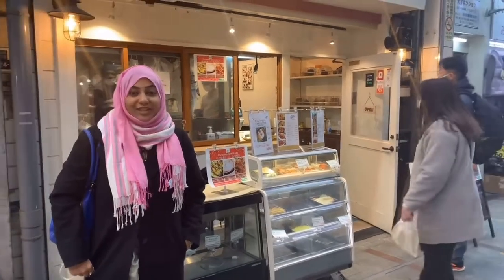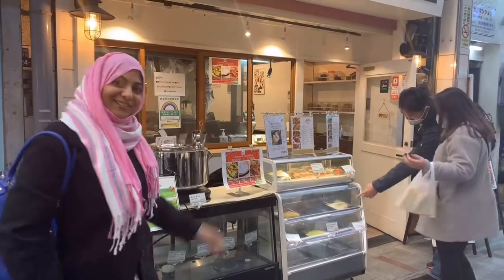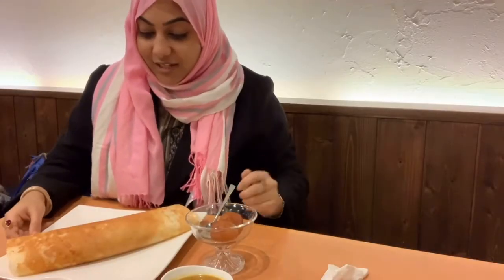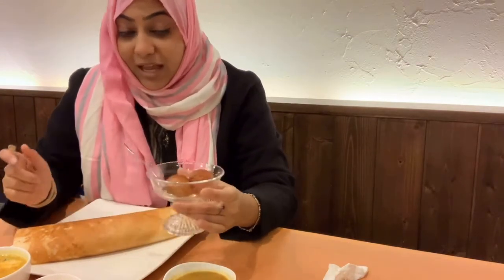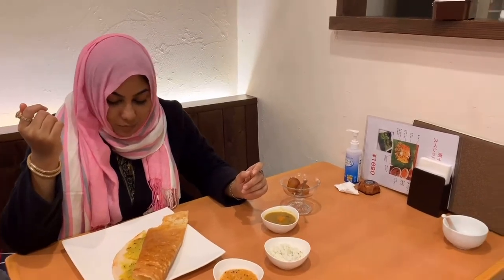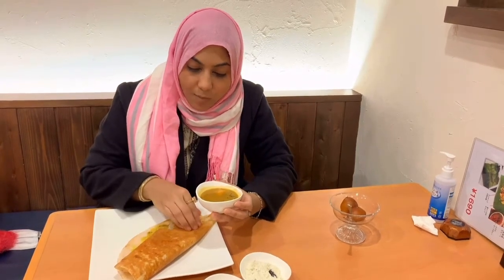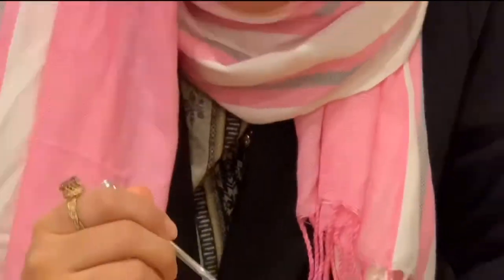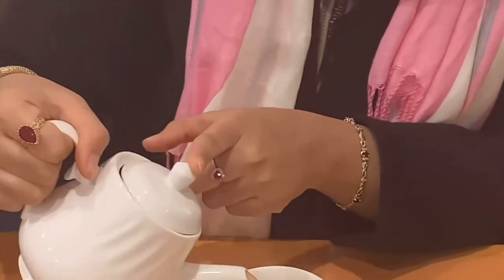Wow had Dosa at South Indian restaurant in Tokyo !